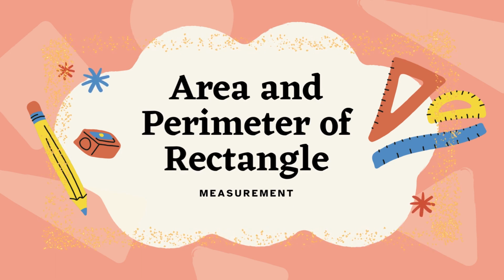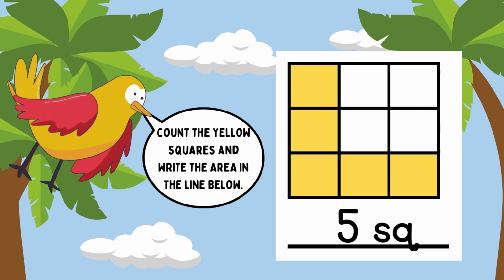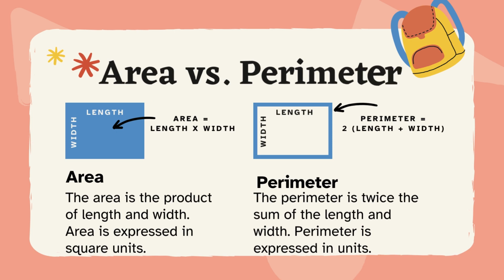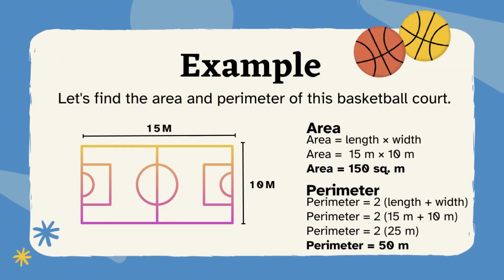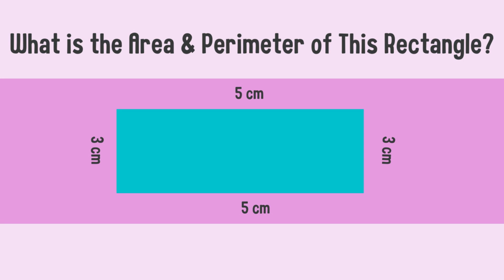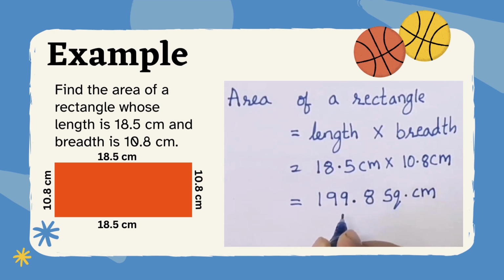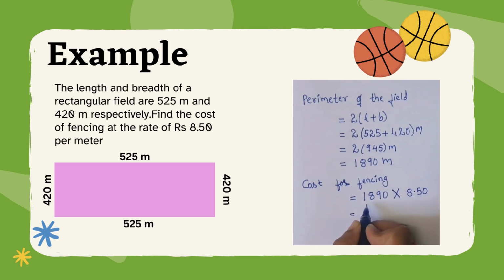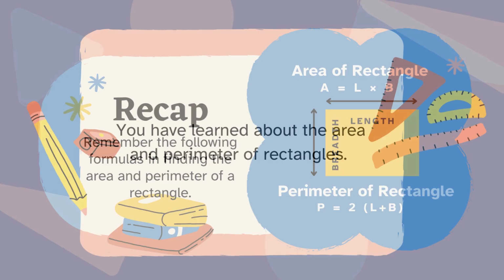What is Area and Perimeter of Rectangle? 17 February 2024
In this video we will learn the definition of area and perimeter of rectangle. We also get to know the difference between area and perimeter of rectangle.